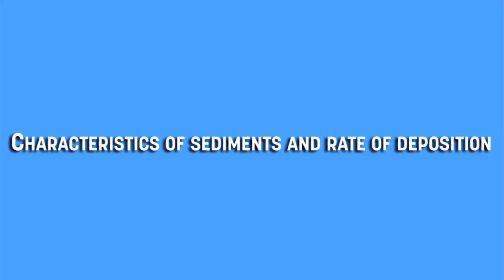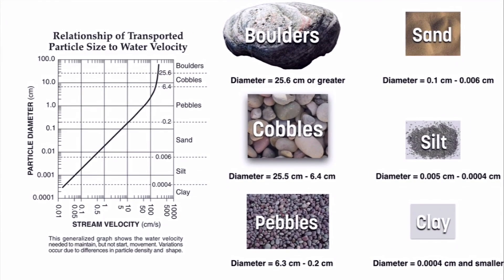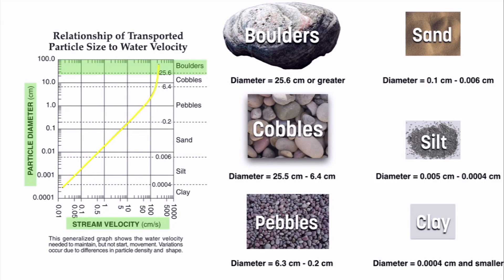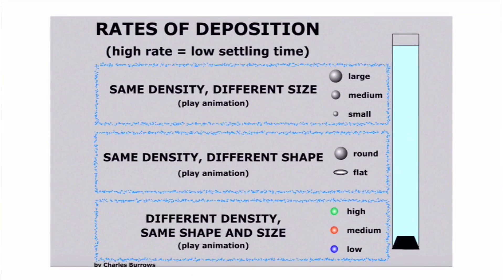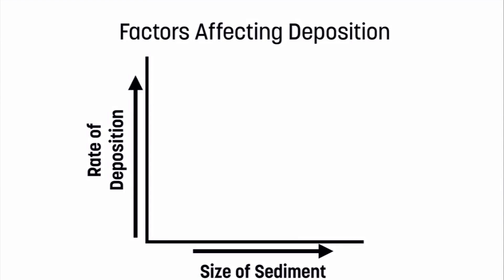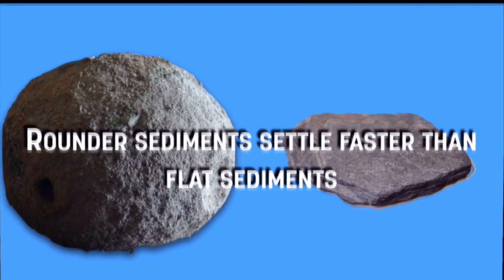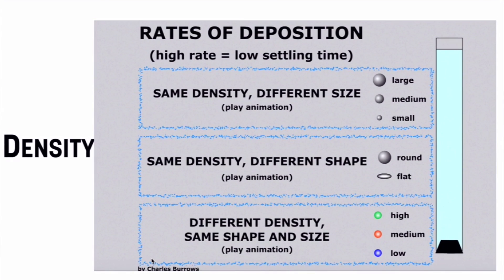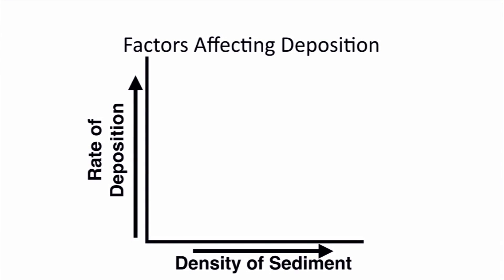How are materials deposited on Earth?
In this video we explore the different kinds of deposition.